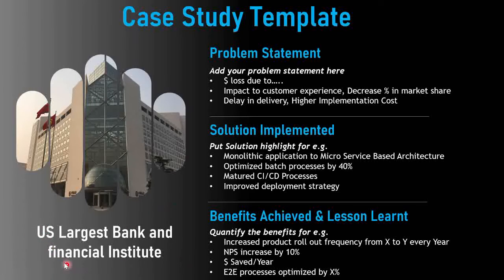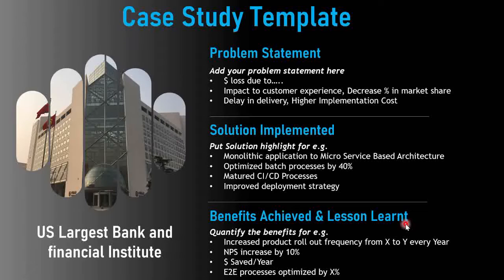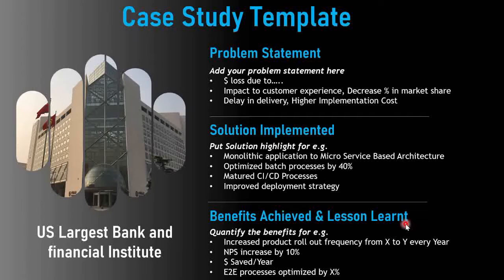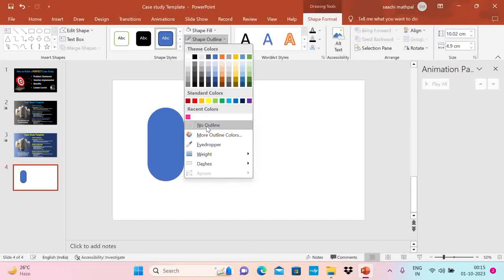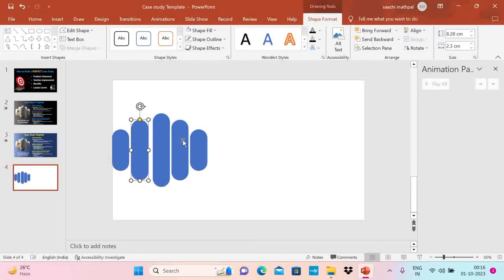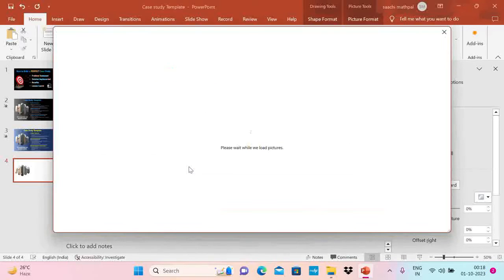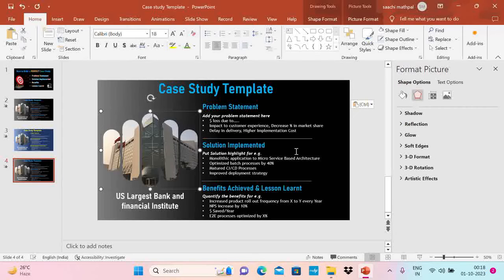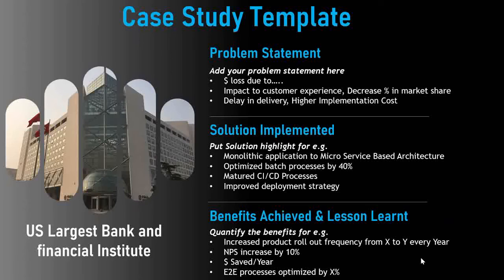How to write a Case Study | Case Study Template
To narrate the success story, Power Point presentation is a very powerful template. In this video, we will see how one can create a simplified but powerful Case Study to cover problem statement, solution adopted, approach and benefits reaped via the implementation.

You can download the editable version of case study from below link -

How to prepare ppt for case study
Whar are the steps of a case study in ppt
Case Study Powerpoint Slide Template | Business Case PPT Template
Case Study Powerpoint Presentation Guide
Case Study Powerpoint Presentation
Case Study Interview
Case Study ppt
How do you create a case study in Powerpoint?
What should a case study presentation include?
How do you write a case study example?
How do you write a case study template?
How long should a case study presentation be?
How do you start a case study introduction?
How do you start a case presentation?
What is case study slide?
What is case study ppt?
How do you present a case study report?
How do you end a case study presentation?
How do you write a case study assignment?
What is the format of a case study?
What are the 4 most important parts of case study?
The must know key to any great case study presentation
How to write a case study?
business case study template
best case study template
ppt video presentation
program manager interview questions
What are some examples of Case Studies?
delivery road map
deliverymanagement interview questions